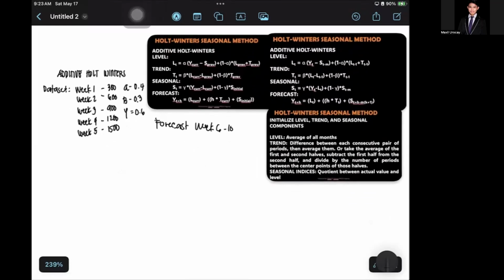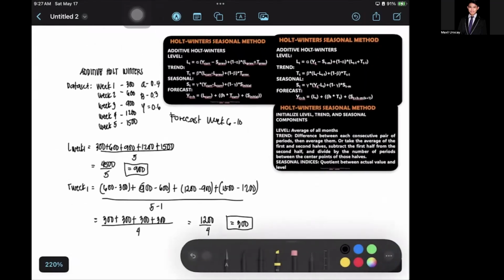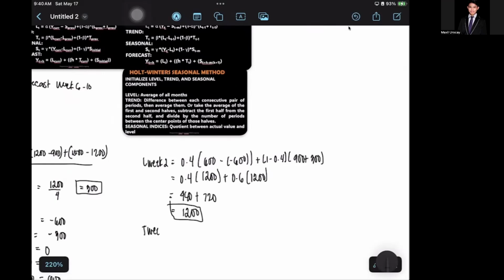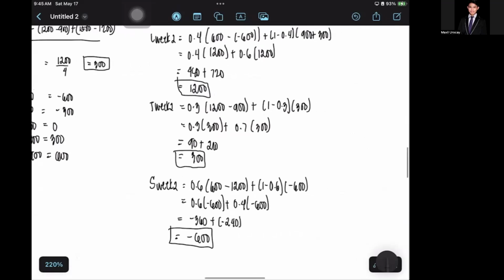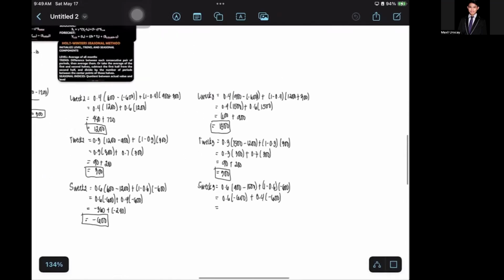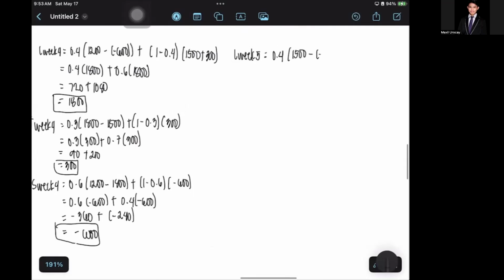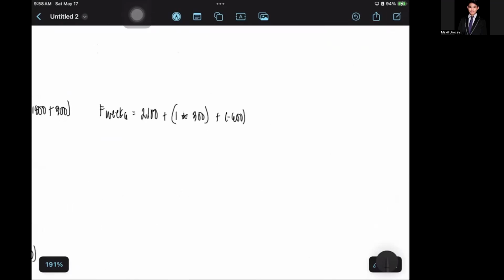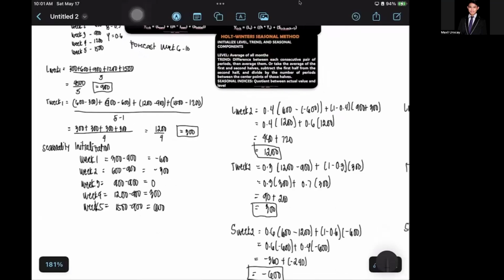Holt Winter's Seasonal Method / Triple Exponential Smoothing (Additive Example)